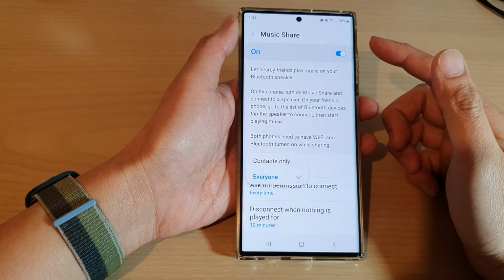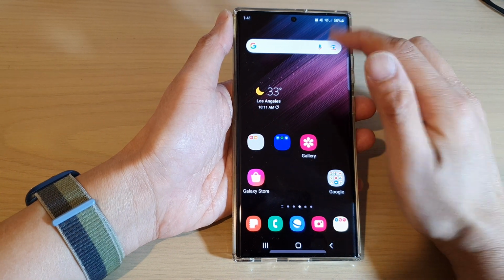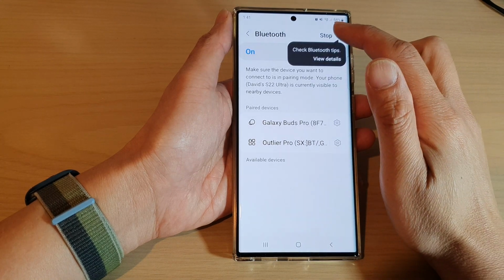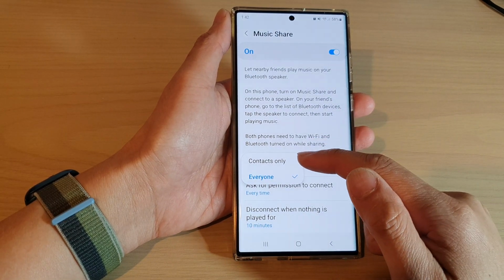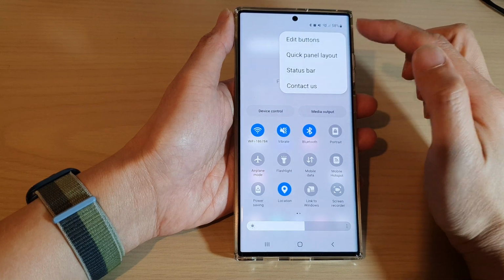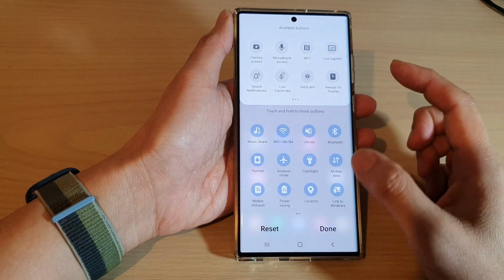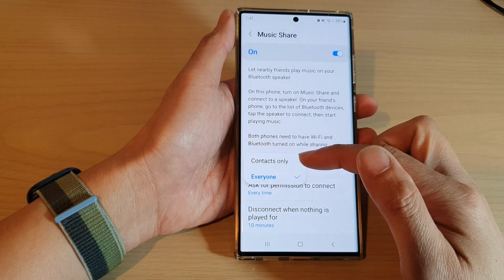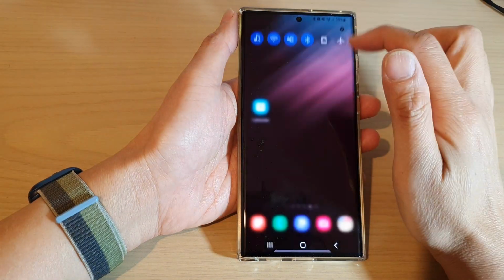Galaxy S22/S22+/Ultra: How to Set Music Share To Contacts Only or Everyone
Learn how you can set music share to contacts only or to everyone on the Samsung Galaxy S22 / S22+ / S22 Ultra.